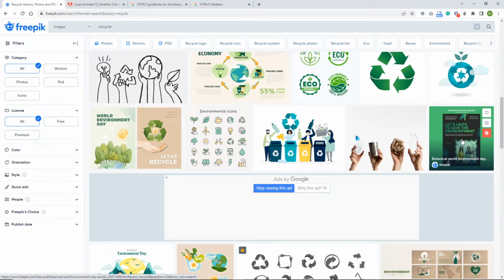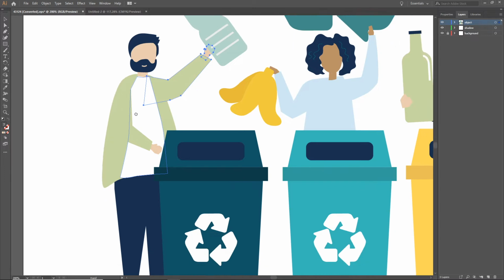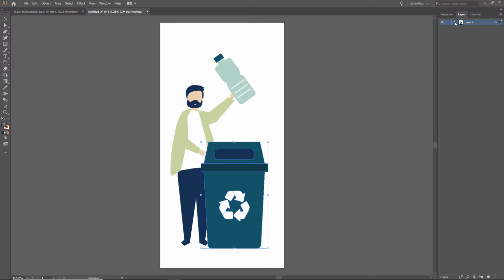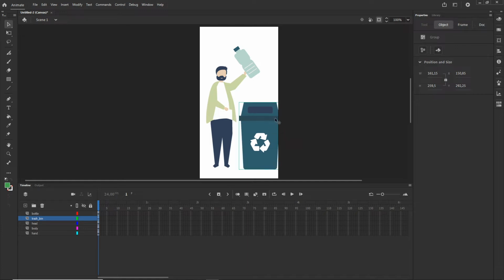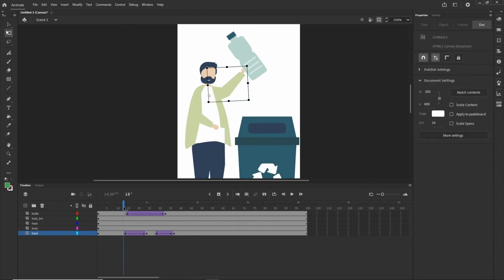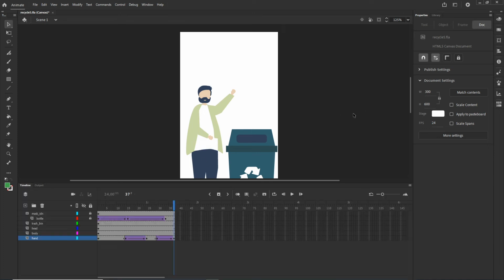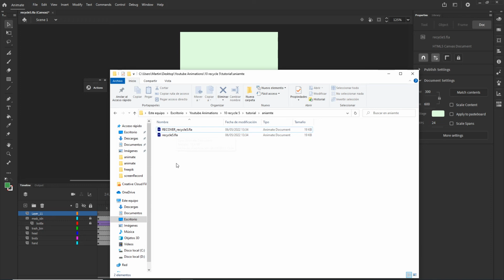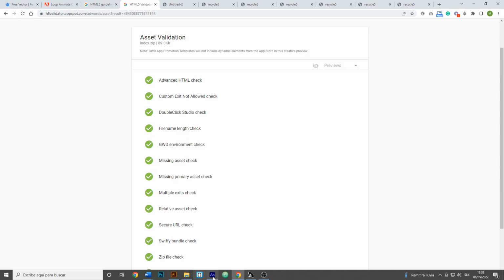HTML5 ANIMATED BANNER - ADOBE ANIMATE CC - CHARACTER ANIMATION TUTORIAL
hello,

here are the links for the meta tag, loop timeline, and HTML5 validator.

I hope you will learn something new :)